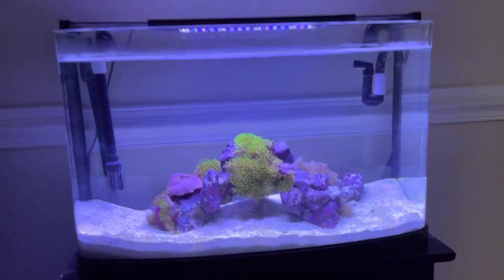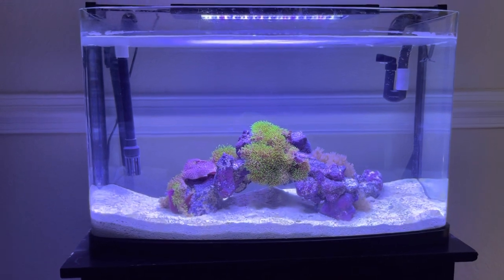Nano Reef : update week 2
Just got some new corals for my 15G saltwater bow front! Easy beginner corals and some future plans with what I’ll be doing with the reef!